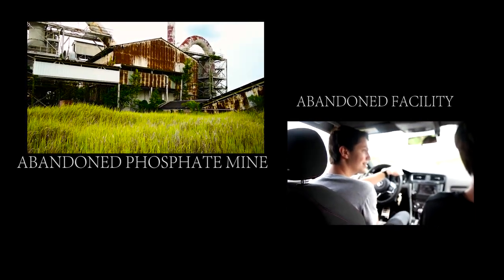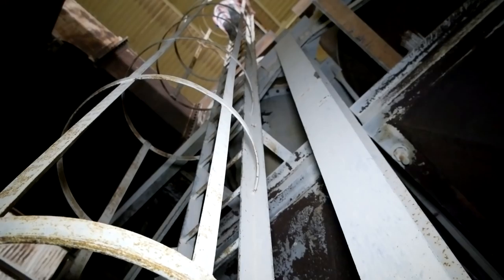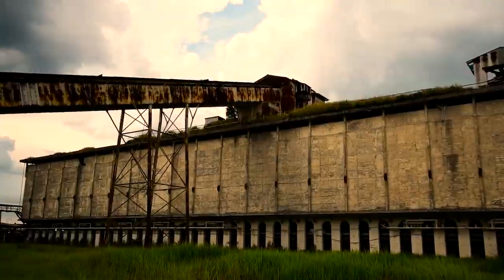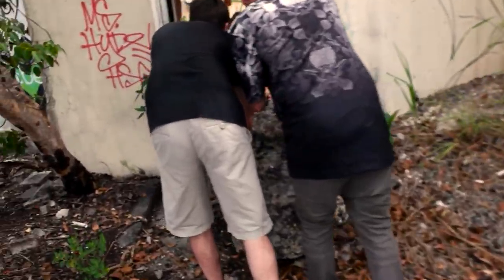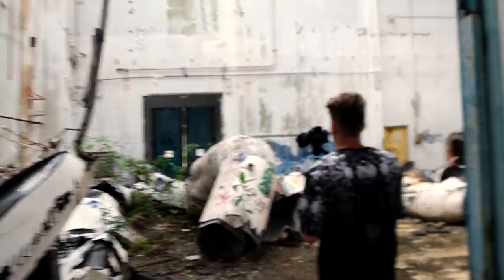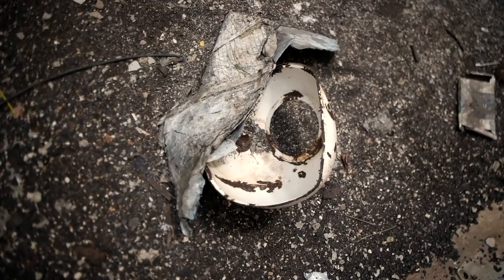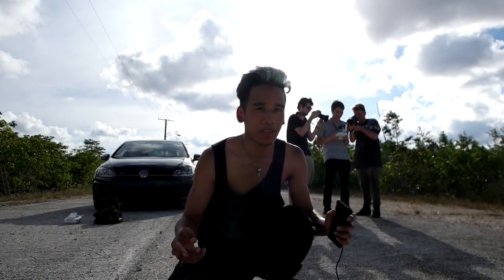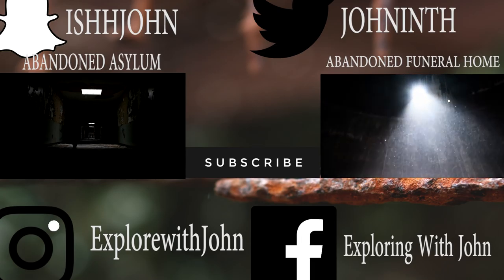ABANDONED INDUSTRIAL SITES ( FOUND MISSILES )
For Exploring with John Merchandise see the information below:
SPREADSHIRT !

JohnInth

Check out !

Tune in on our adventures!

TUNE IN!